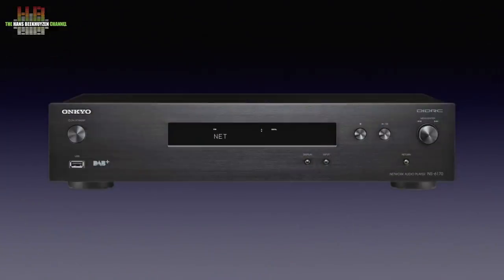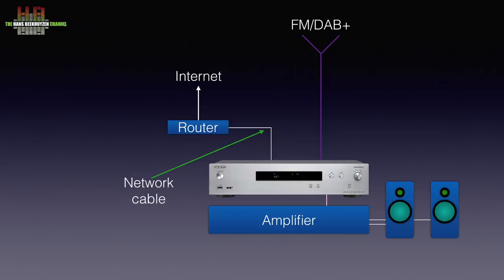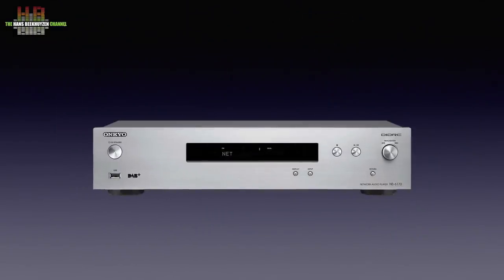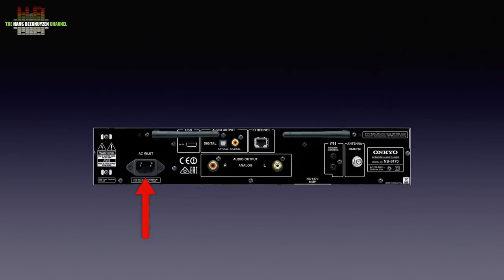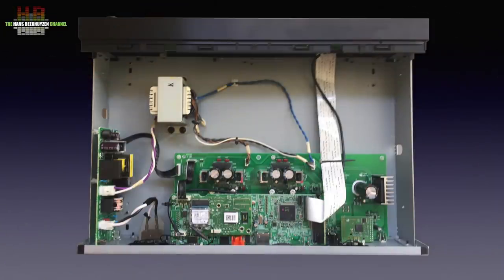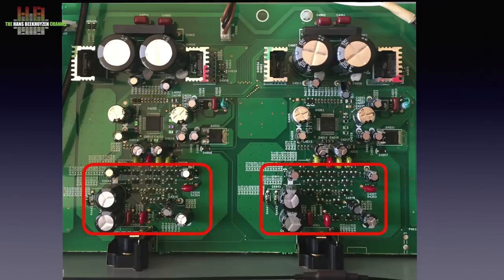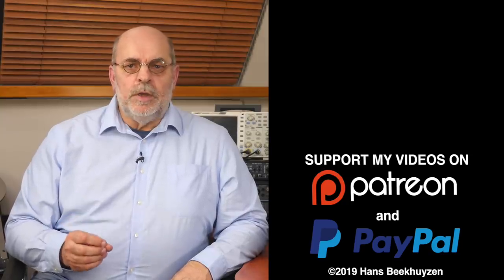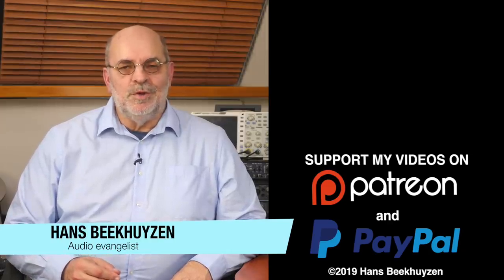Onkyo NS-6170 MQA network player and tuner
I got requests from viewers to do a review. A network player from Onkyo that does FM radio, DAB+ radio, MQA, Chromecast, Airplay, Spotify, Tidal, Deezer and TuneIn at just below 500 euros. We aim to please….